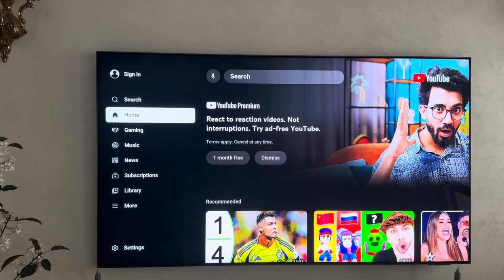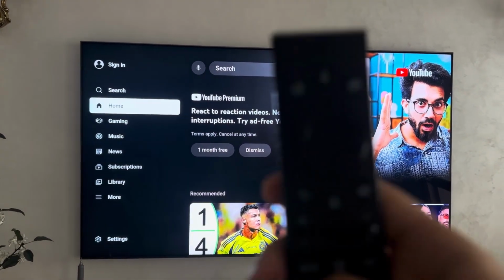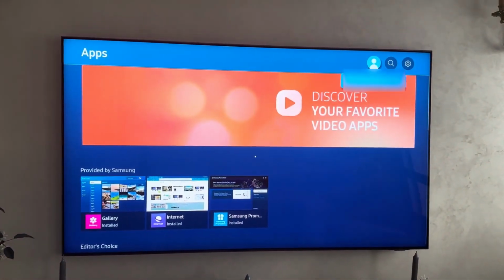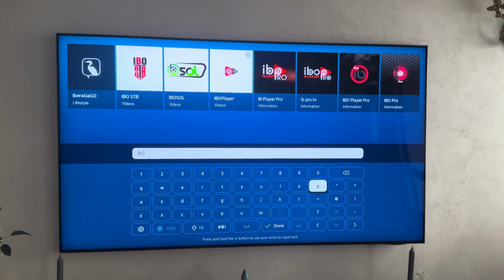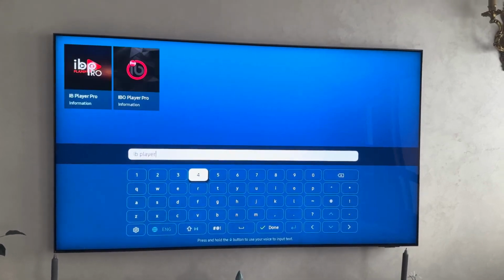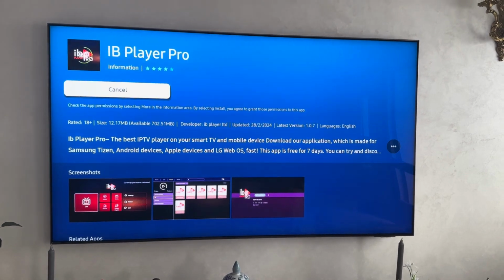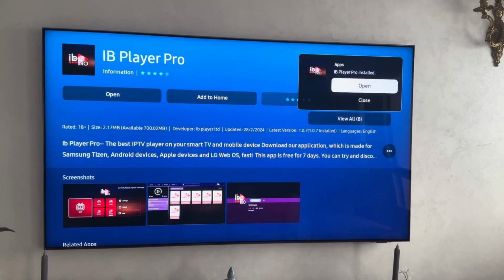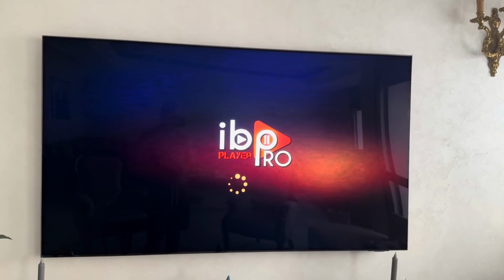how to install and use ibo player Pro on Samsung smart tv